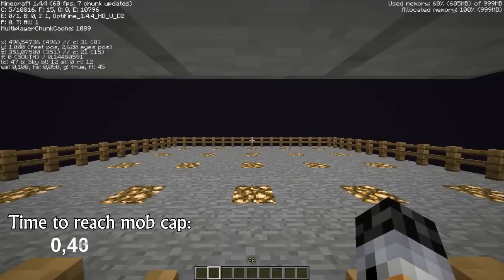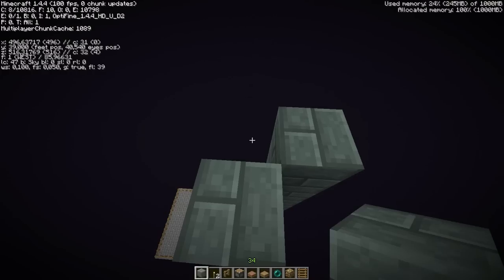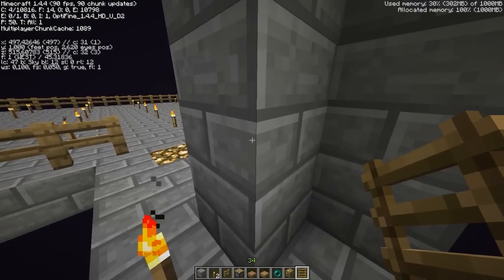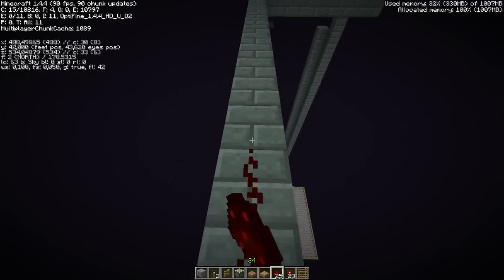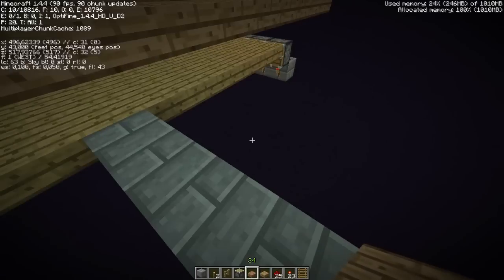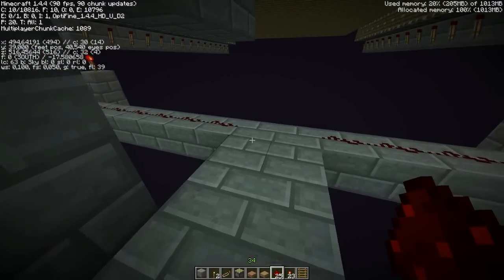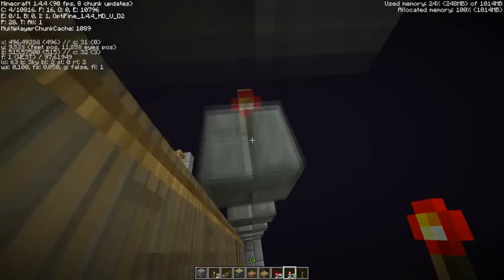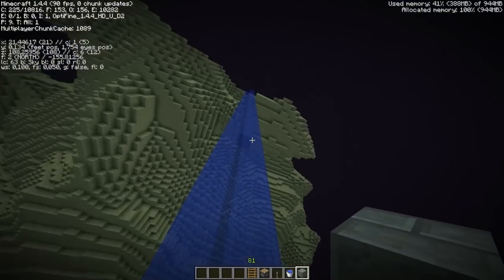Minecraft Tutorial - Resource-Friendly and High Efficiency Enderman Farm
Timestamps:
00:11 - Intro
01:11 - Resources needed
01:33 - Overview look
01:45 - Building
14:42 - How to get to layer 1
17:15 - Outro

This video teaches you an easy way how to build a resource-friendly and still high efficiency Enderman XP Farm. It is meant to be an upgrade on my first Enderman Farm Tutorial. For this design we do need a little more resources, but the spawning rates are much higher and it is also way easier to build. As the main focus for this is to use as less resources as possible, please keep in mind that this design includes no funneling or collection for the enderman on a small area - they will be spread around a 13x15 area.

Mentioned explanation at 14:10:
The reason why you should reload your world is mainly for the chunk to get reloaded. I did not notice this when recording, but while building the lc-value will reach 63, but should only be at 47 - which will be like this when reloading the chunk. This is highly important for the spawning rates! The setup was designed to fit within 47 layers, especially to ensure high spawning rates. If the lc-value is higher, your chances of getting spawns are significantly lower.

Since I do mention and use it a lot, I might as well start to link it. Please support these mod makers, since the stuff they create is awesome: